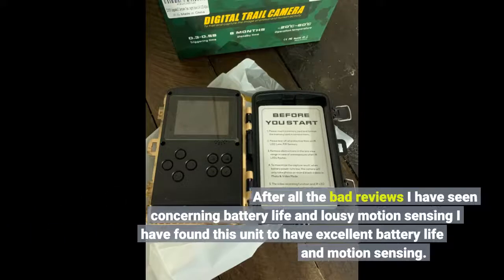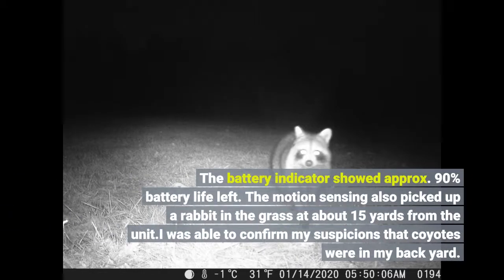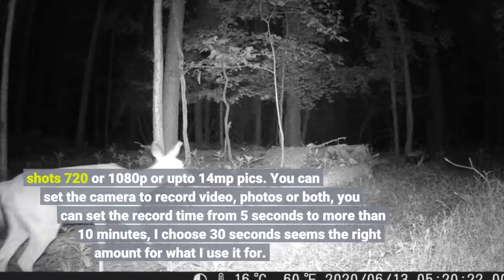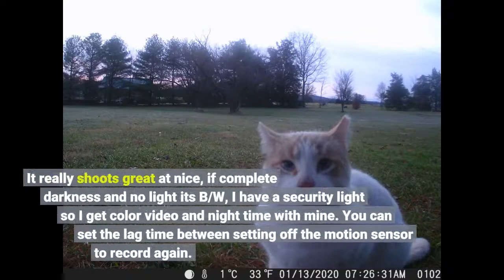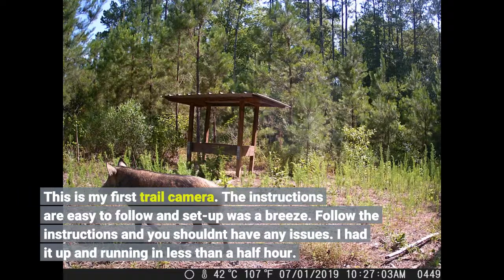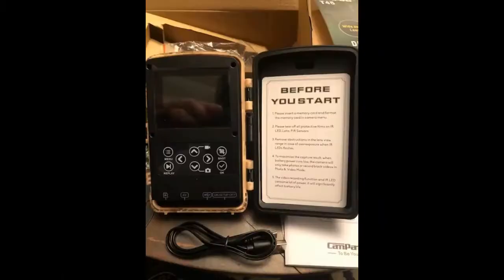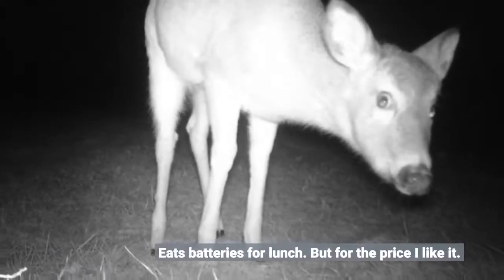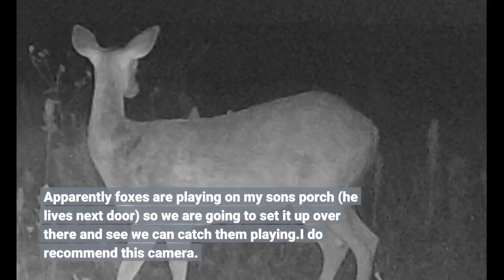User Review: 【2020 Upgrade】Campark Trail Camera-Waterproof 16MP 1080P Game Hunting Scouting C...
- 【2020 Upgrade】Campark Trail Camera-Waterproof 16MP 1080P Game Hunting Scouting Cam with 3 Infrared Sensors for Wildlife Mo...

Hunting & Trail Cameras - top hunting trail cameras for 2019.

top 5 best cellular trail camera.
4 cheap trail cameras on amazon - full revıew. top trail cameras for 2020.

treilcamera gamecamera huntinggear survivalgear best trail camera 2020 top 10 trail cameras 2020 best hunting trail camera 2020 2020 best trail camera for the money 2020 best game cameras 2020.

 browning trail cameras 20mp dark ops pro x game cam..
the best trail cameras. trail camera setup!

hc-801a trail camera review and configuration. my default public land trail camera - ..
ın this video we're going to take a look at what we consider to be the best trail cameras on the market today..
top 10 best traıl cameras 2020  steve bartylla @deerhuntingmag.
 (must see trail camera footage!!!
my top ten whitetail deer buck trail cam captures  featured in one trail camera compilation video. trail camera: best trail camera 2019 (buying guide). ıt is much easier to observe and track animals and learn about their habits when you can use a trail camera instead of waiting and watching yourself..

best traıl camera under 100